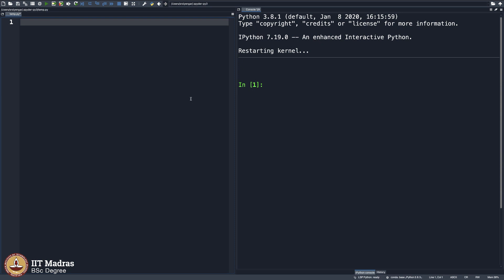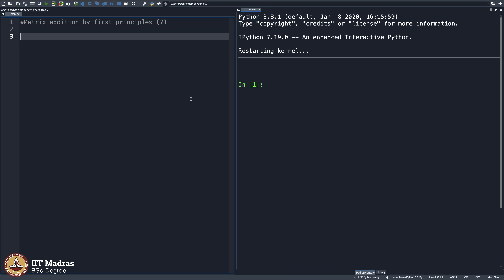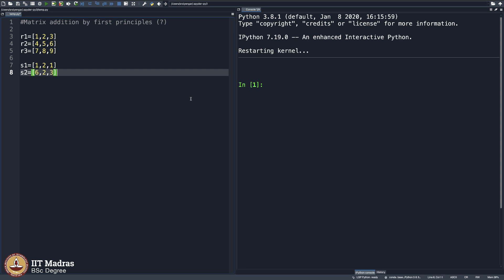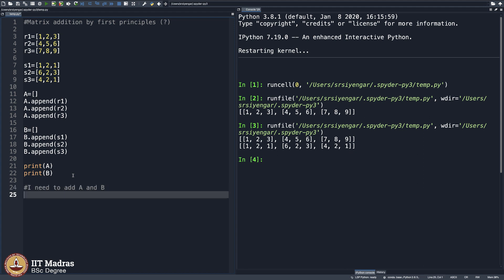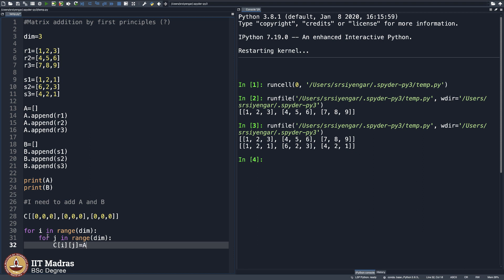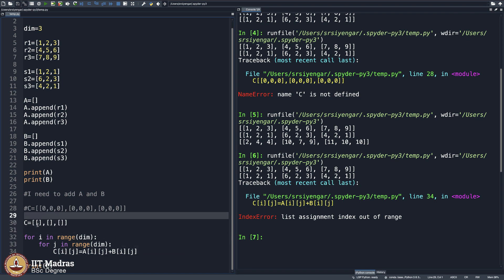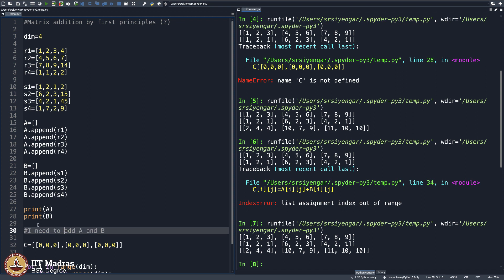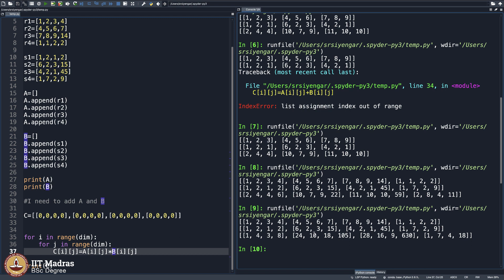Matrix Addition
"Week: 4
Topic: Matrix Addition" IIT Madras welcomes you to the world’s first BSc Degree program in Programming and Data Science. This program was designed for students and working professionals from various educational backgrounds and different age groups to give them an opportunity to study from IIT Madras without having to write the JEE.  Through our online programs, we help our learners to get access to a world-class curriculum in Data Science and Programming.